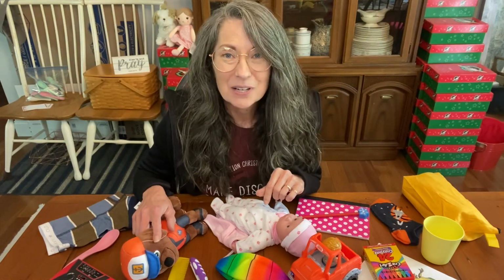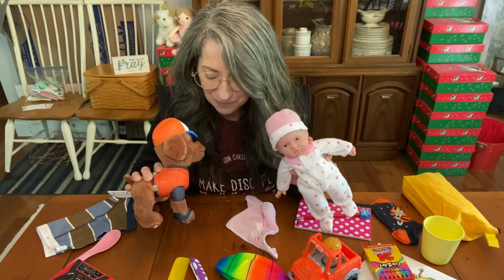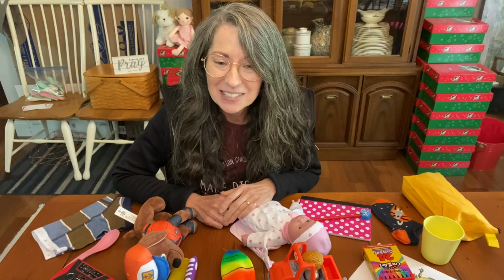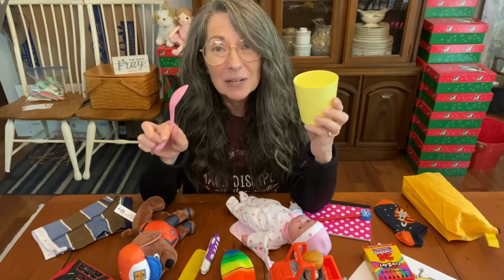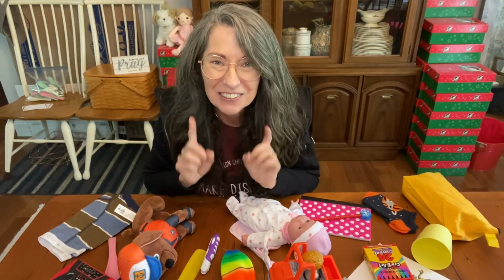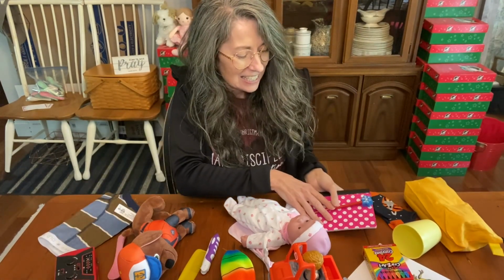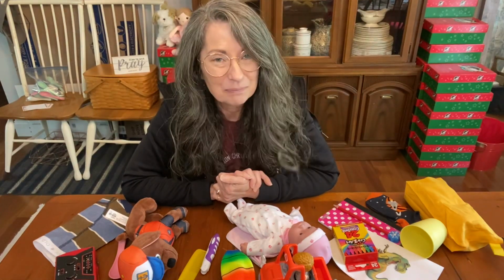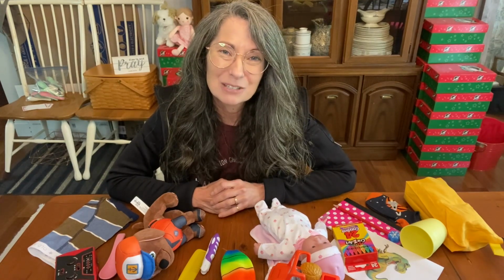Picking Items for Operation Christmas Child Shoeboxes isn't always easy! Pray OCC Samaritan's Purse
God provides His children with really great gifts--through friends, family, and unexpected places-- so we can fill shoeboxes for the children (even as prices keep going up on so many other things)!

I hope your passion for spreading the Gospel compels you to get involved now with Operation Christmas Child. We love to send shoeboxes to children all over the world! Operation Christmas Child & Samaritan’s Purse desires to bring the Gospel to the ends of the earth.  We are creating beautiful full Shoebox gifts to help make that happen. Please join us in this special mission!

*Our goal is to send quality special items (with soft textures/colors/sounds) in every shoebox, so the children will feel God's love and desire a relationship with him when the Gospel message is presented at the OCC event! We are praying this will be the case for each and every child and beyond (family, friends, villagers, leaders, etc.)!

Let's keep moving forward! Run the race to win! Let's live out Hebrews 12:1 "Therefore, since we are surrounded by such a great cloud of witnesses, let us throw off everything that hinders and the sin that so easily entangles. And let us run with perseverance the race marked out for us." Amen.

Check out the multiple resources for Operation Christmas Child shoebox packing! Look on BlessingsinaShoebox.com for: 107 Rubber Bands and many other fun and useful items on the Best Deals Page, Printables, Tutorials, age appropriate recommendations for items to pack in your shoeboxes, videos, and links to many items for your shoeboxes!

And check out: Blessings in a Shoebox Facebook Group for many links to deals on school supplies, plush, toys, socks, and more!

***It's fun to imagine the joy these shoebox gifts will bring to the children, but even better is the eternal impact I hope they have. My prayer is that God will be preparing the hearts of this little girl and her family, so that when she receives her shoebox she will believe the Gospel message and receive Jesus as Lord of her life. And, God willing, her family will follow suit!

Keep packing shoeboxes to glorify God and share the Gospel. And keep looking up--the Lord is coming soon. Let's be found about our Father's business when Jesus calls us to meet Him in the air!

* Franklin Graham says PRAYER and Personal Notes are the most important thing and he wants us to send MORE TOYS in our shoeboxes and to the processing center as fillers! And that's our aim! We want children to experience delight when opening their shoebox gifts. And may that delight cause them to feel a deep desire to know more about this Jesus who loves them. And may they receive Jesus as Lord and Savior!
Want to know more about OCC and packing great shoeboxes? Watch Yves Dushime's story: From Hatred to Love on blessingsinashoebox.com. It's the first video on the page of videos His podcast with Kristi Graham is even more enthralling. His testimony underscores the importance of school supplies in a shoebox!

Are you interested in an eternal relationship with Jesus Christ? Believe in Jesus, admit you have sinned and ask him to forgive your sins. Trust Him and receive him as your Savior and Lord. Read all about God in the Bible, starting in Genesis with creation to understand God and sin and the punishment for sin. Also, read the New Testament to understand what Jesus did, so that we could have forgiveness and redemption from sin. The Bible reveals God's plan for his children and the world. It tells us that Jesus will come soon for his children and we get to live forever with him!
We are blessed to have the Bible so we can know all about him.

I am very glad I can participate with Operation Christmas Child to bring the good news of Jesus and eternal life to the children around the world who have never heard about him. We are making a difference for eternity!